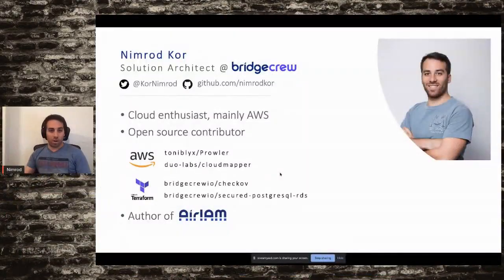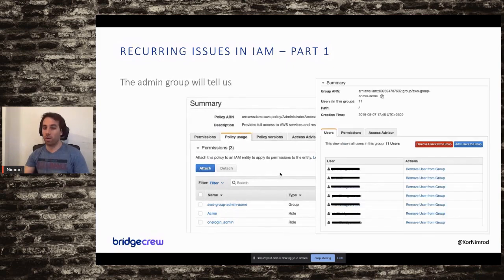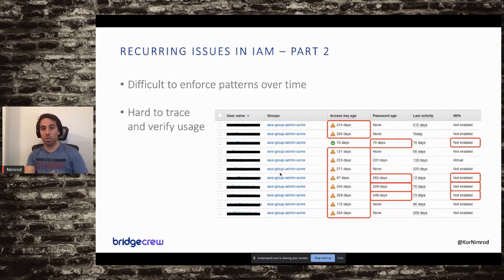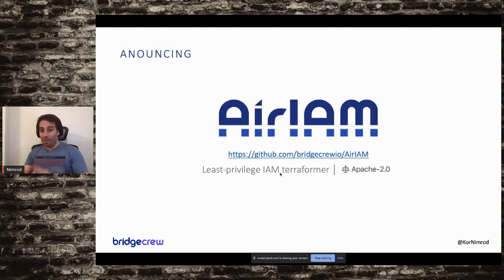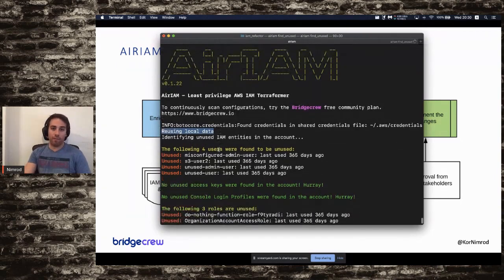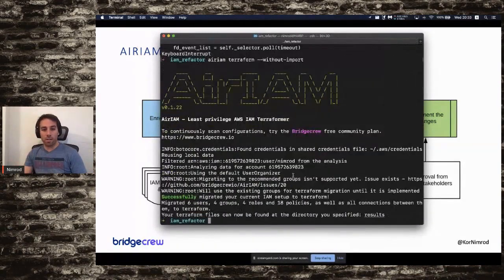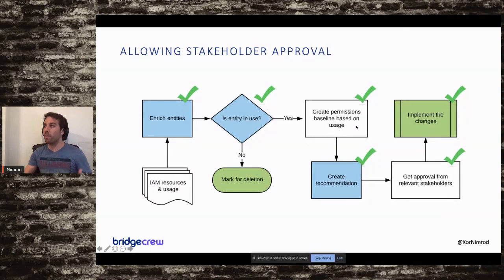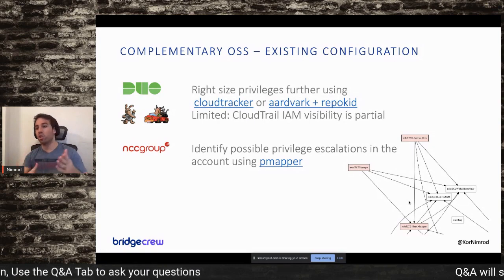Migrating existing IAM to least-privilege IAM as IaC - Nimrod Kor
Public cloud providers are now offering more mature and better integrated IAM services. The AWS IAM service is natively integrated with every AWS service and makes it simple to set up, connect and integrate services using various access control methods. In many organizations, this leads to a wide adoption of IAM usage practices that are not necessarily representative of the required levels of access and lead to many human errors.
 In this talk we suggest to codify AWS IAM and manage it like any other code library. We demonstrate a method to migrate existing configurations to a manageable Terraform-based data model and show how to start to governing it using policy-as-code.

Nimrod Kor

Nimrod leads various cloud security researches. He is an open source contributor to various AWS security projects and also part of Bridgecrew's founding team. A believer in terraform as a security enabler.